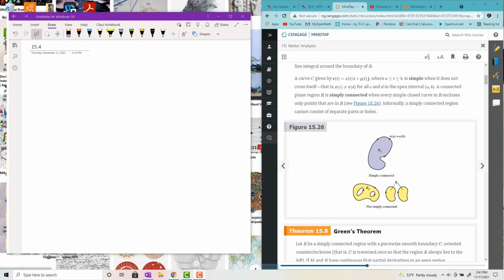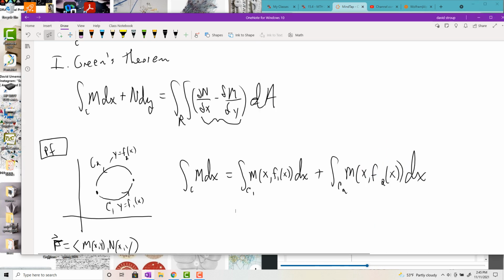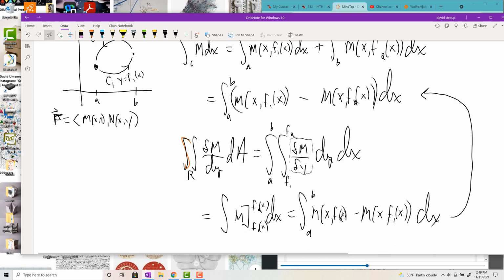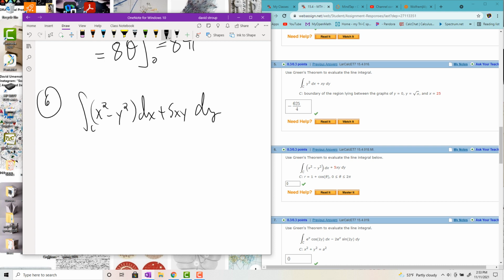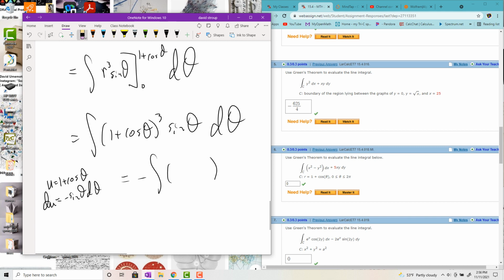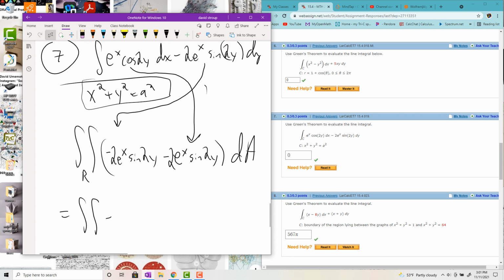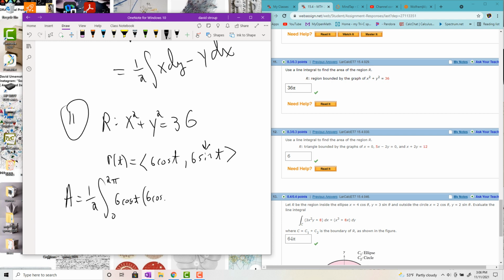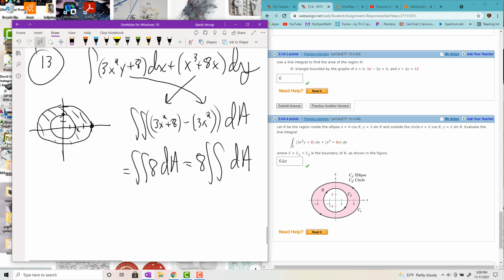15.4 MTH 2310